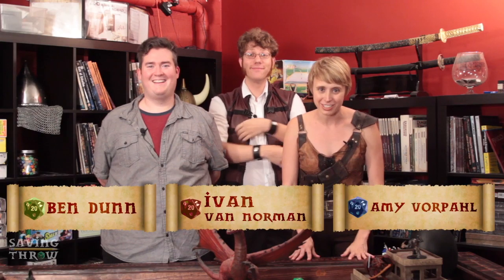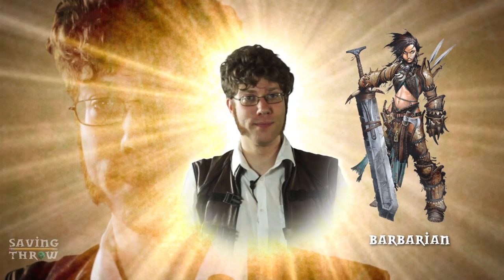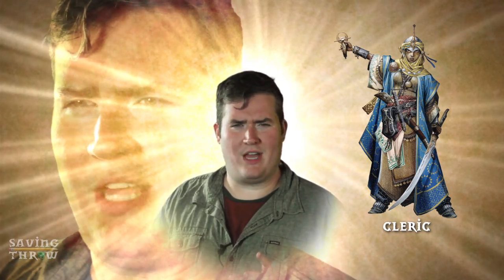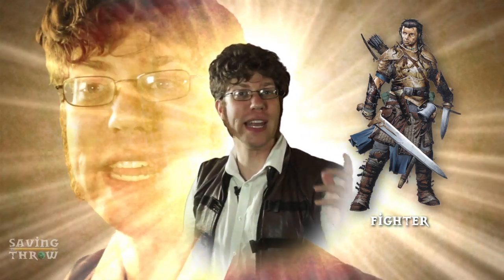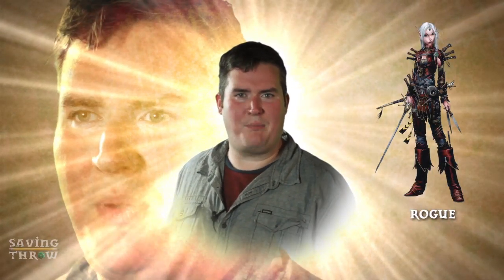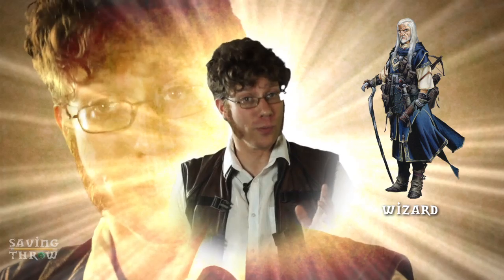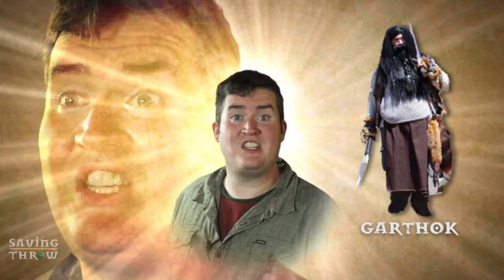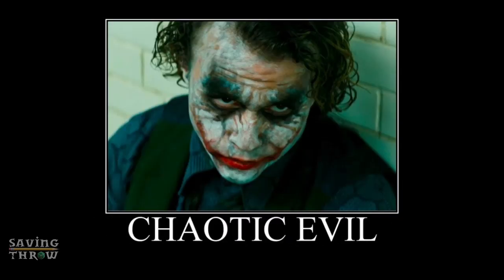How to Play Pathfinder - Classes & Alignment - S1E2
This episode covers choosing a character's class - a choice which covers the core rulebook's 11 options: Barbarian, Bard, Cleric, Druid, Fighter, Monk, Paladin, Ranger, Rogue, Sorcerer, and Wizard. We also cover the nine alignment options!

Pathfinder is a product by Paizo Publishing. You can purchase the core rulebook mentioned in the video at your Favorite Local Game Store, or via Amazon

Hosts:
Amy Vorpahl - @vorpahlsword
Ivan Van Norman - @Hydra_Lord
Ben Dunn - @dunnjamin

Writer
Tyler Rhoades - @BoringOldTyler

Executive Producer
Dom Zook

Co-Producers
Mason McDaniel - @GM_Mace
Amanda Nevarez - @_Amanda_n1

Music
Mischievous Elves by Mark John Petrie (ASCAP) Mark Petrie Music Publishing (ASCAP)